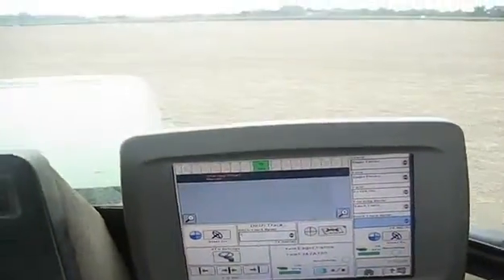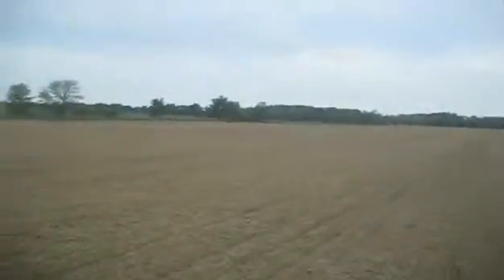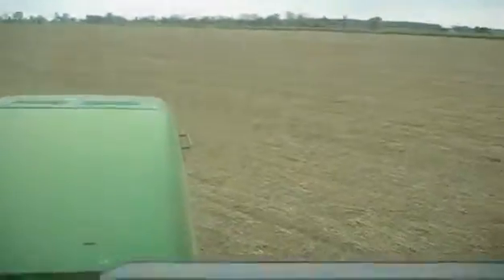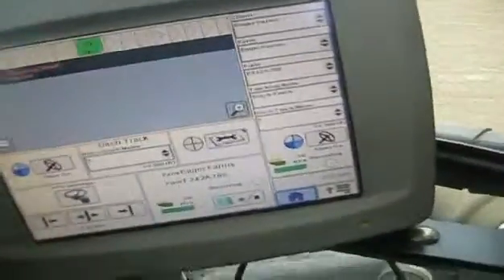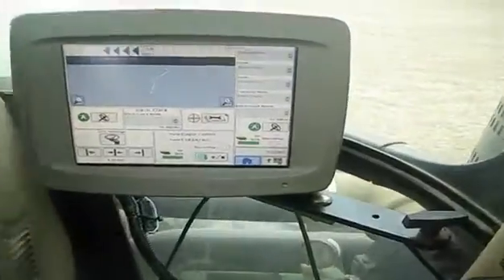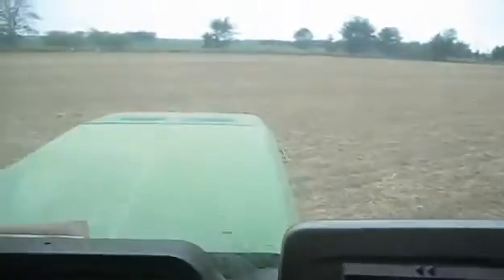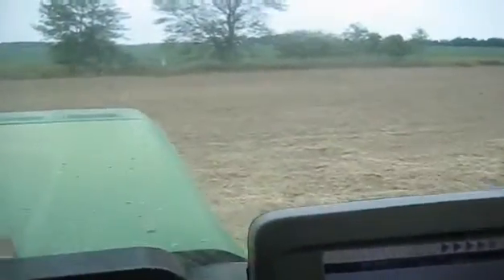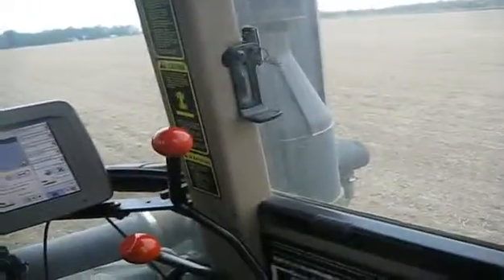Surface Water Pro 6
John Deere Surface Water Pro